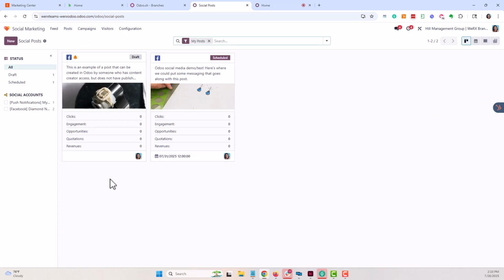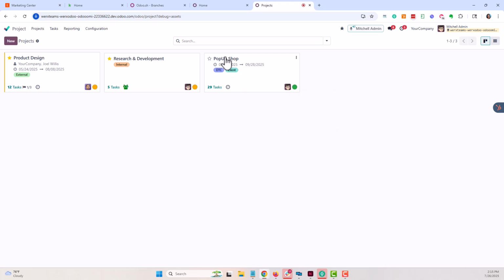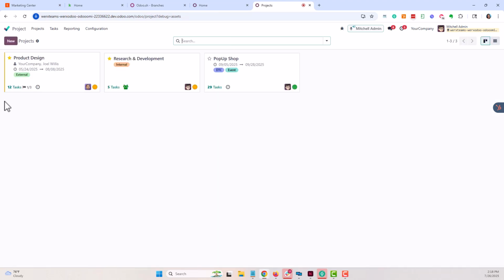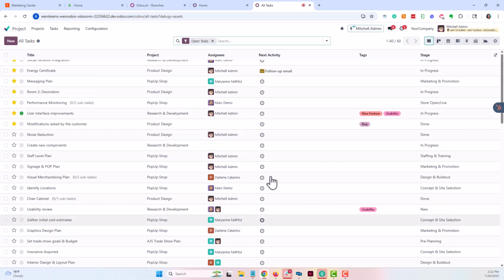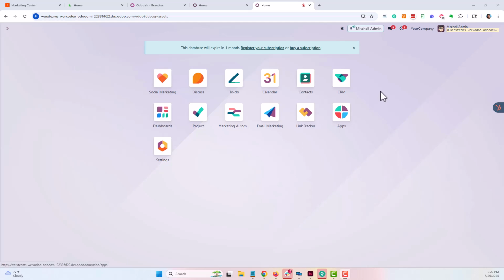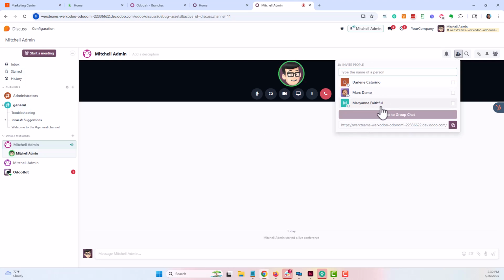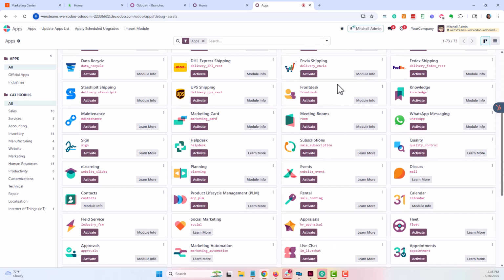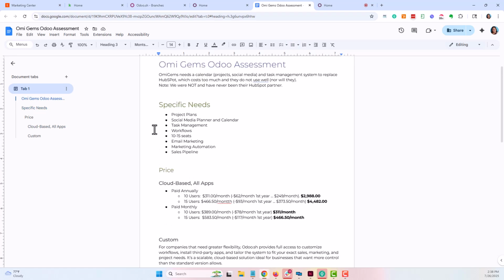Odoo for Social Media and Project Management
For companies looking for a combination of social media and project management, with approvals, shared  calendars, and task management, this is an Odoo configuration that will work well for you.